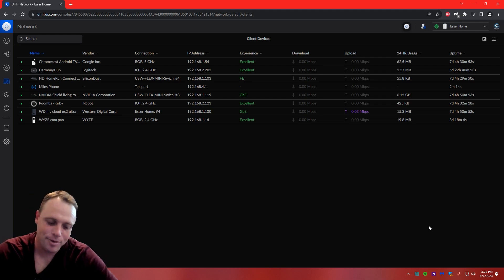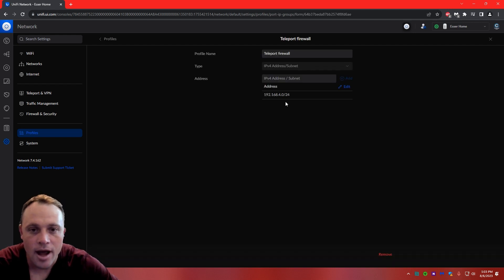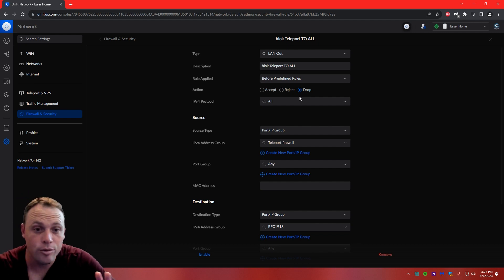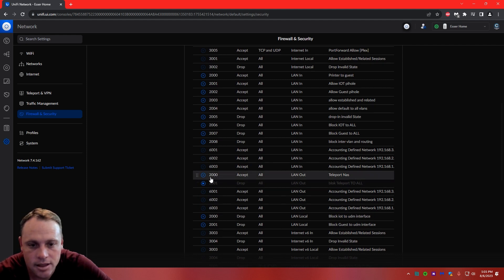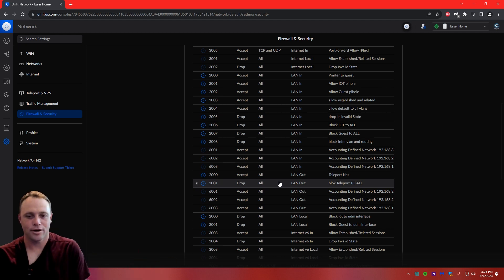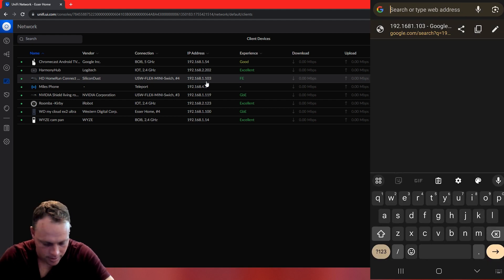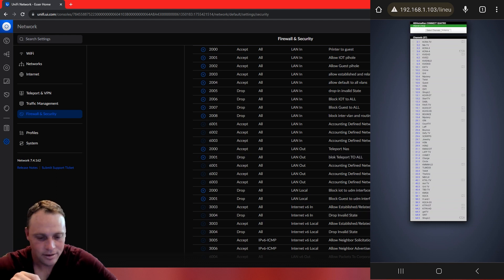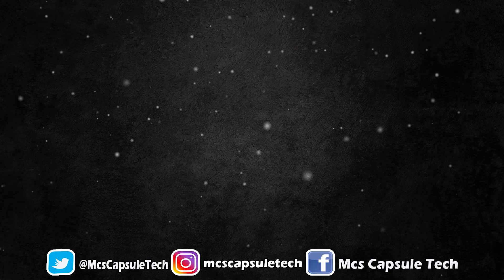Unifi Teleport Firewall Rules